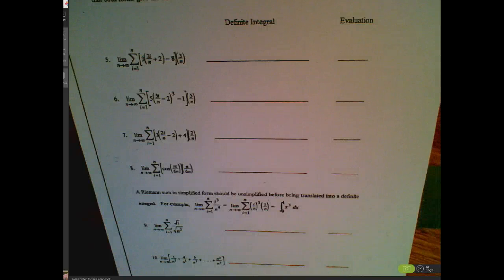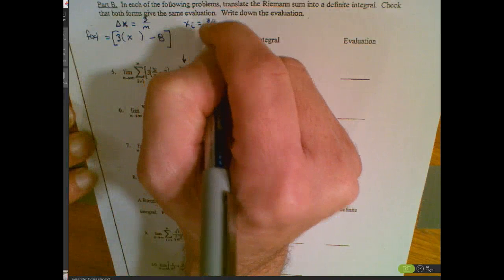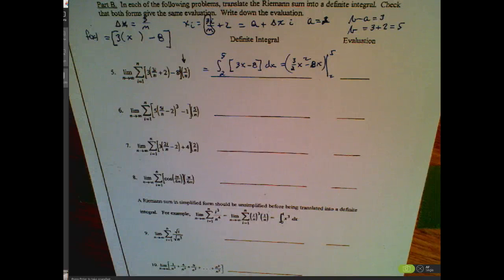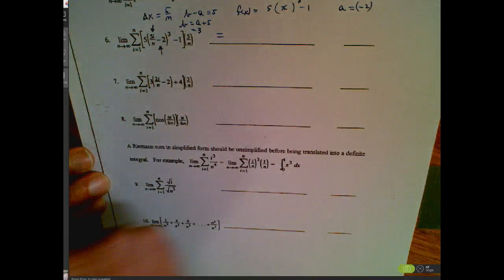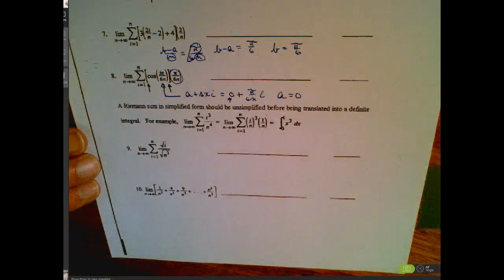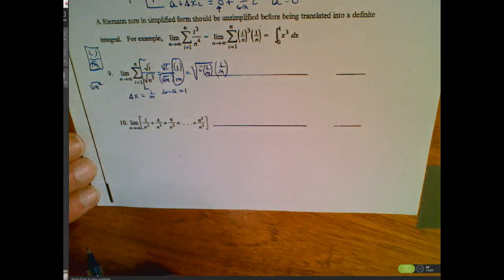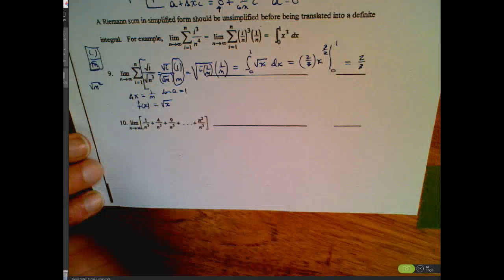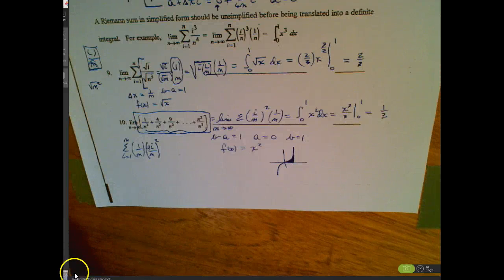Translating Riemann Sums to Integrals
Translating Riemann Sums into definite integrals.